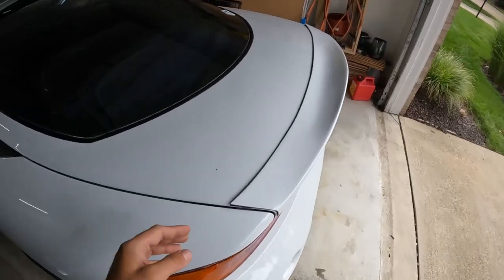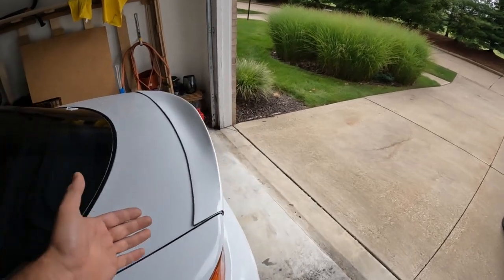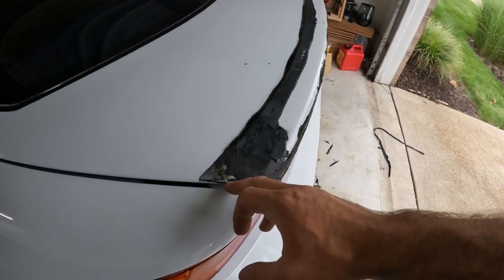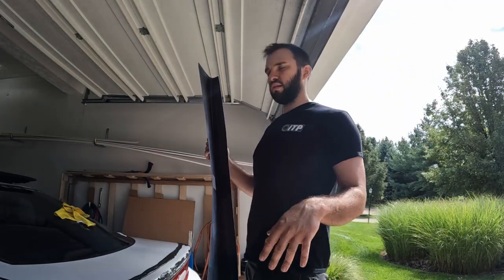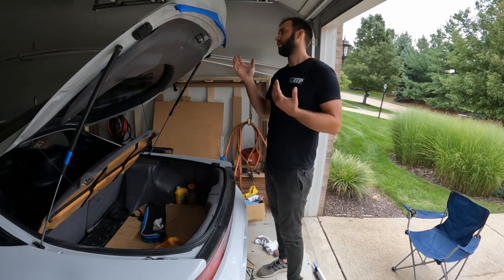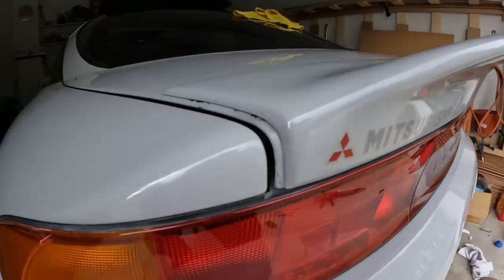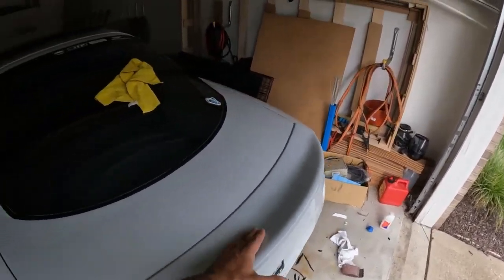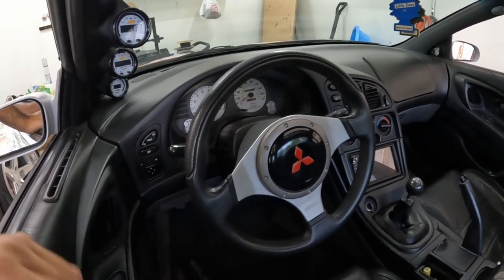2G Eclipse Duckbill Spoiler Install (The Best 2G Wing)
The 2GB Eclipse has the iconic high-rise wing, so that's what should be on it right? Nope, the duckbill wing is a sleeker and almost a more OEM look for these cars and I love it. I had a few issues with my old duckbill, so I replace it with a better one :). Also, I have a few updates to the car that do not appear in my videos, so stay tuned until the end where I show you all the new goodies that are on the Eclipse.